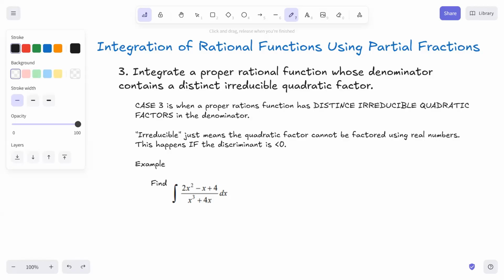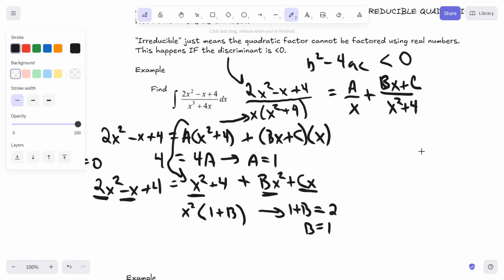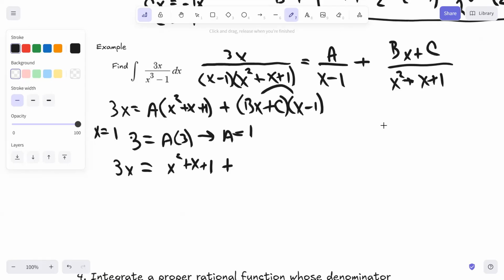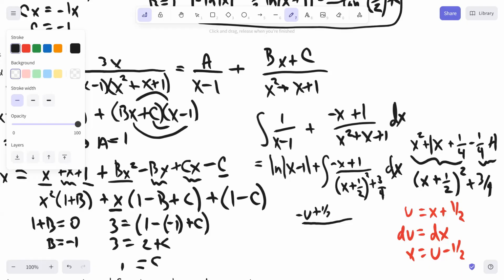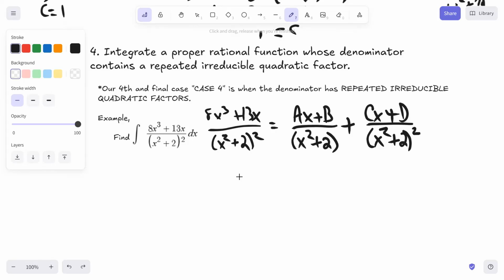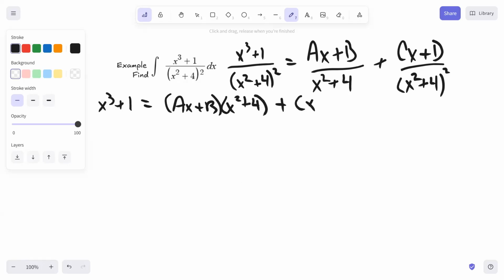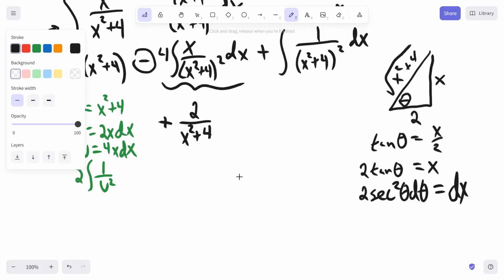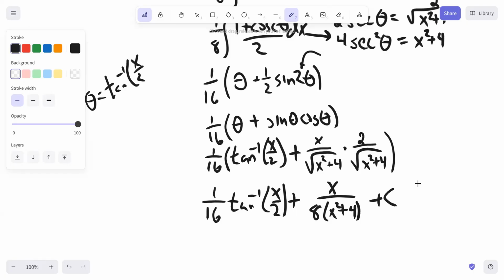Integration of Rational Functions Using Partial Fractions | Irreducible Quadratic Factors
Ready for the next level of partial fractions? This video covers how to integrate rational functions involving irreducible quadratic factors and repeated irreducible quadratics. These are the trickiest types — but you’ll get a solid grasp with step-by-step examples!

✅ What you’ll learn:

How to recognize irreducible quadratic factors

How to set up the correct decomposition (Ax + B style)

How to handle repeated quadratics

Integration techniques for resulting expressions

📌 This is Part 2 of our Partial Fractions series. Make sure to check out Part 1 for linear factor decomposition.

🎓 Great for AP Calculus, college calculus, and anyone tackling advanced integration problems.